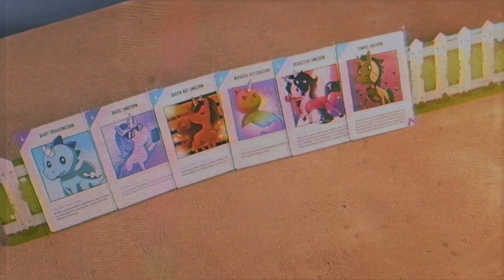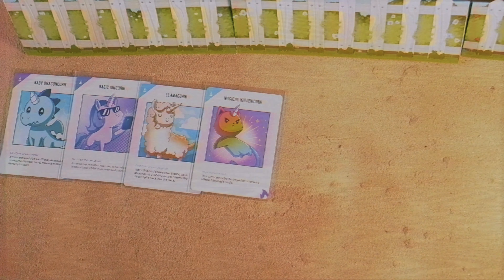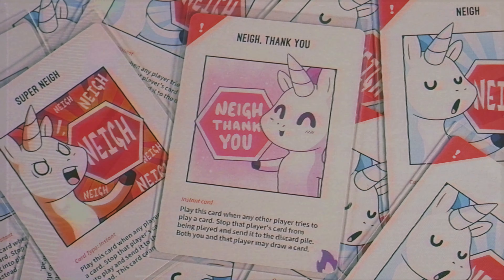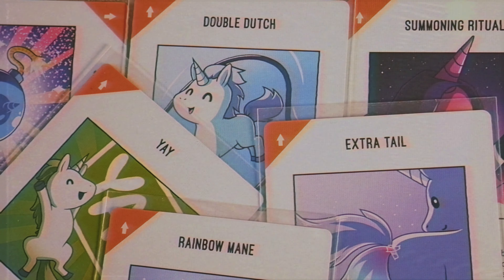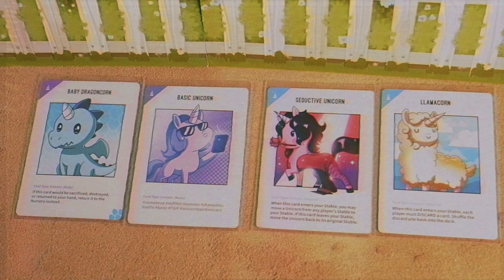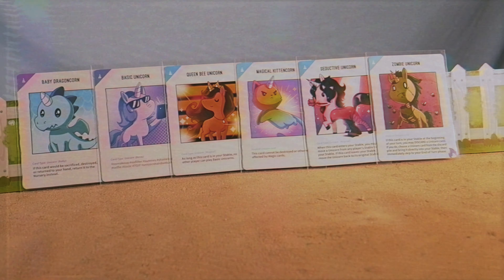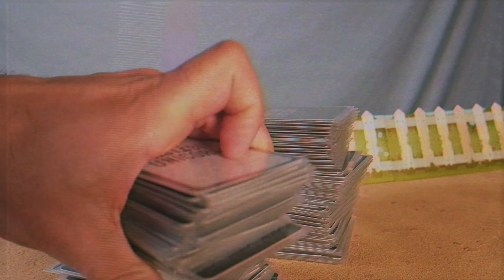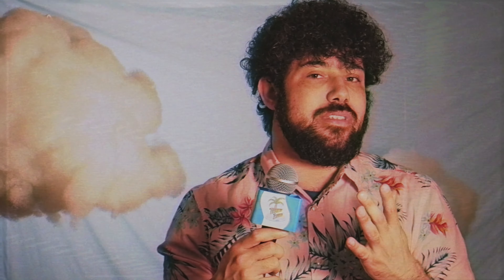Unstable Unicorns Board Game Review/Commercial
Today I'm reviewing "Unstable Unicorns" by Unstable Games... A game where you use deception and magic in  order to be the first to obtain 7 Unicorns in your stable?!

Unstable Unicorns

Mondays:  Not-So-Regular Regular Board Game Reviews
Wednesdays: Weekly Updates/Talks
Fridays: Vintage Board Game Reviews

Twitter.com/Tabletop_Island